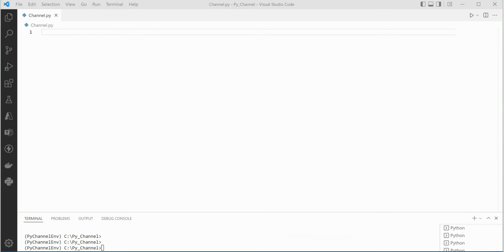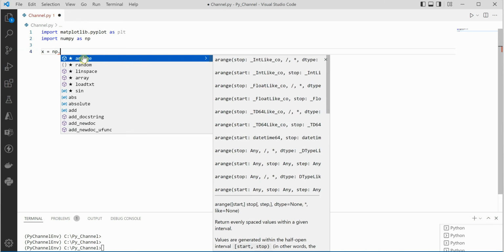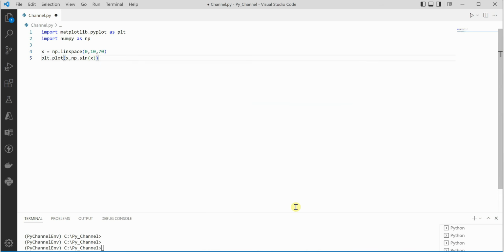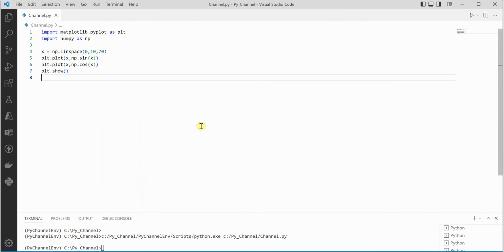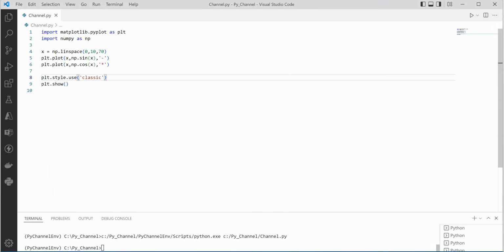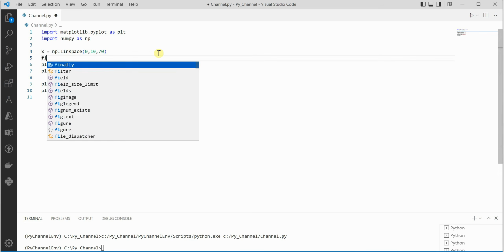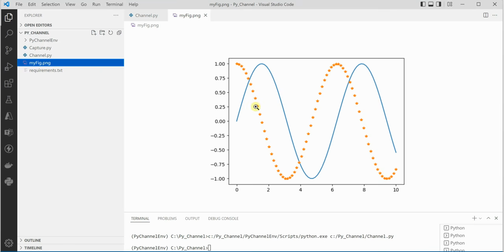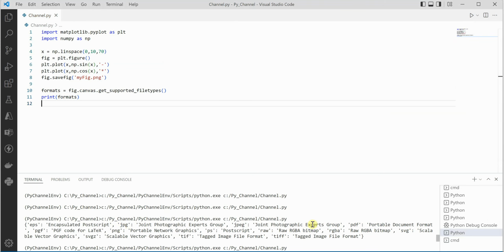Creating and Saving Plots Using Matplotlib In Python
This is the getting started video for Matplotlib.